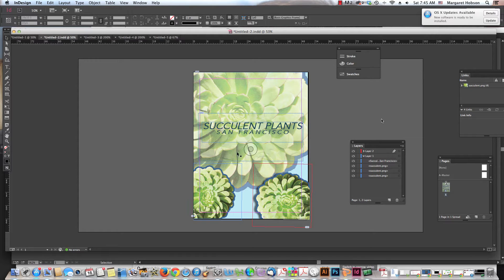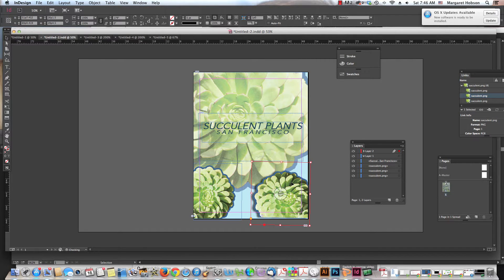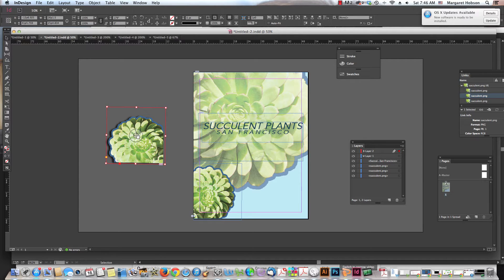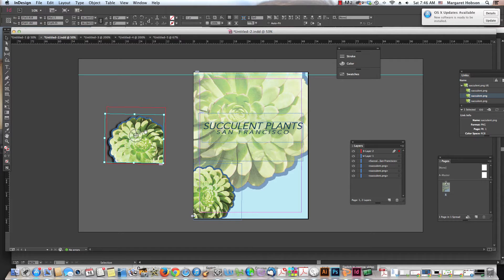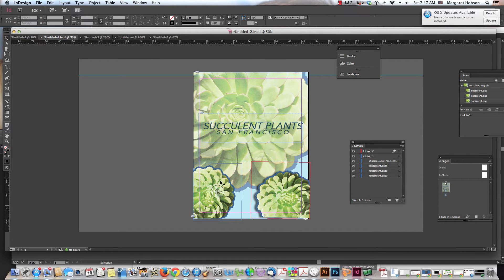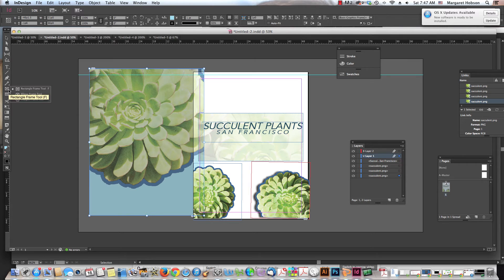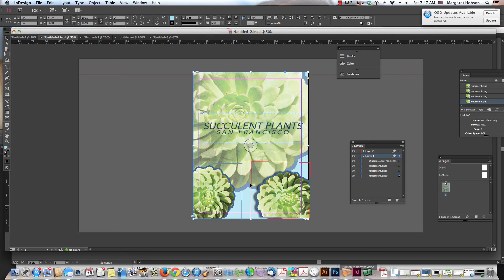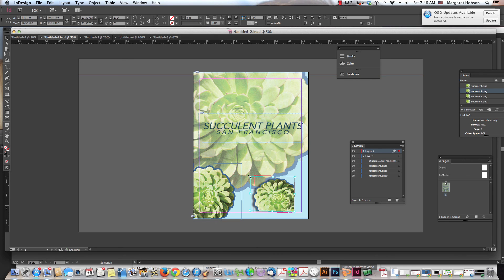Moving the content within an image/graphic box in InDesign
This video covers the difference between moving a content frame (a box) versus moving the content within that content frame (box) in InDesign.